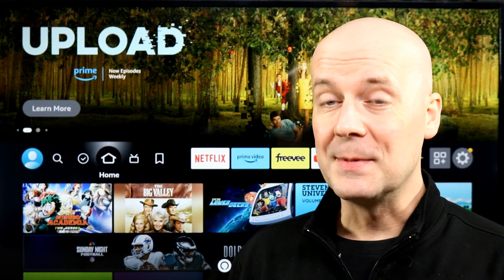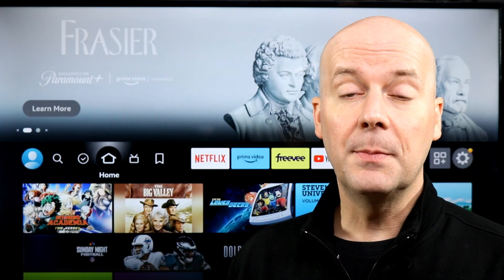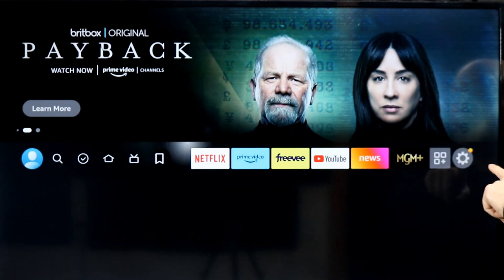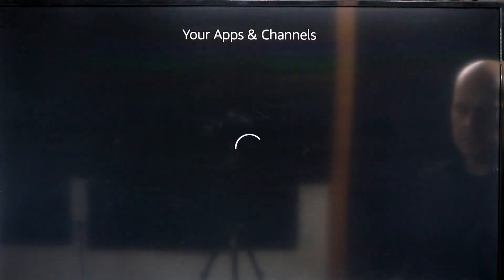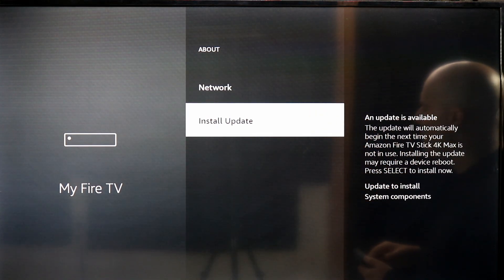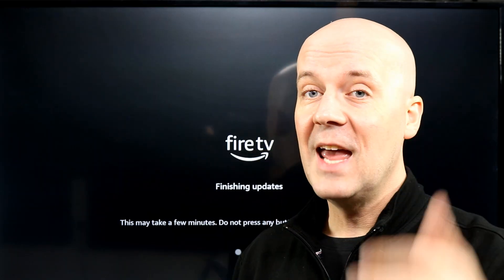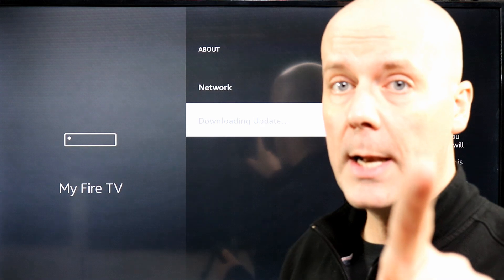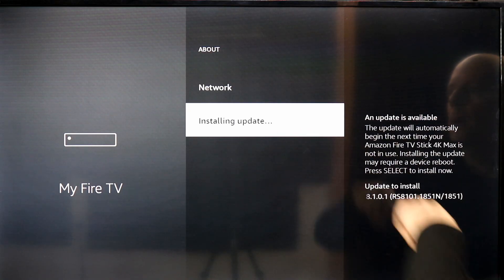How to Manually Update Fire TVs, Fire TV Sticks, & Fire TV Cubes Easily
Do you want to update your Fire TV and not wait for Amazon to send you the update? Here is how you can easily do just that.